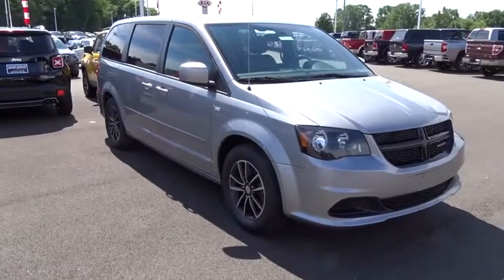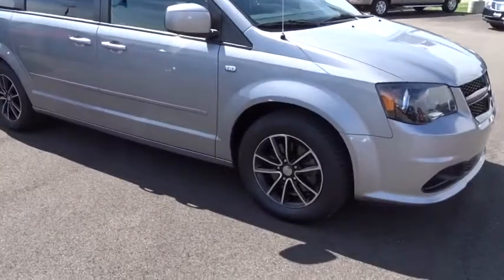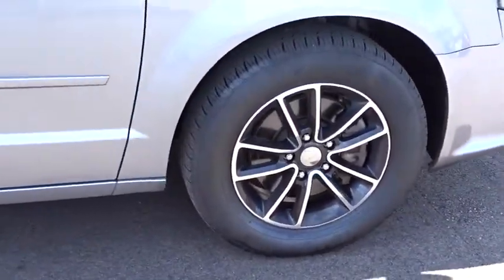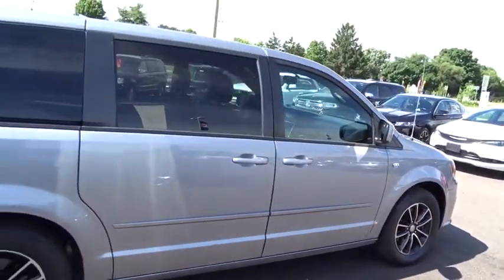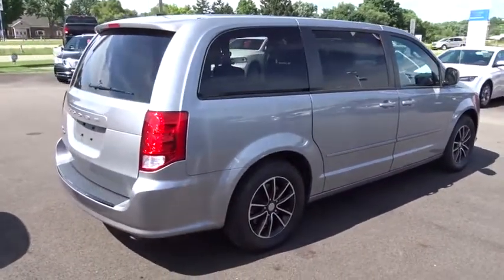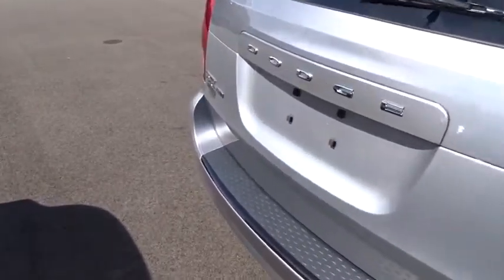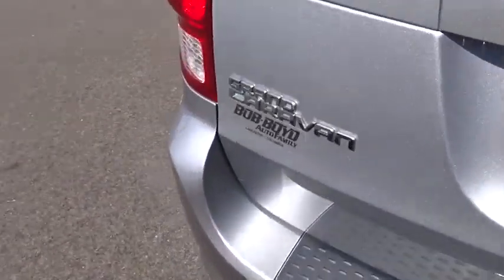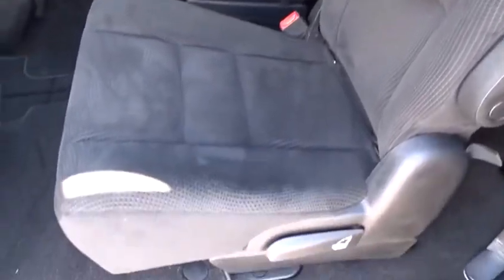2014 Dodge Grand Caravan Columbus, Lancaster, Central Ohio, Newark, Athens, OH C27676A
Billet Silver Metallic Clearcoat U 2014 Dodge Grand Caravan available in Columbus, Ohio at Bob Boyd Auto Family. Servicing the Lancaster, Central Ohio, Newark, Athens, OH area.

Bob Boyd Auto Family
2840 N. Columbus St.

Recent Arrival! 2014 Dodge Grand Caravan SE 30th Anniversary billet silver metallic clearcoat CARFAX One-Owner. Clean CARFAX. Odometer is 5848 miles below market average!brbrbrReviews:brbr  * This is simple. You have a family, need to haul people and cargo, and you're working with a modest budget. Given those requirements, the 2014 Dodge Grand Caravan should top your list. Source: KBB.combr  * Versatile seating and cargo bay configurations; affordable base price. Source: Edmundsbr  * Whether it is taking the family across town, moving furniture, camping out, or even just tackling errands, the 2014 Grand Caravan can help make it happen. It features the Dodge signature crosshair grille, confident body sculpting, and ends with gorgeous ring-shaped LED taillamps. It has seating for up to seven or lots of cargo space - your choice. Dodge Grand Caravan offers a total of 81 different seating and cargo configurations, made easy by seats that simply stow in the floor without having to be removed. The base level American Value Package gives you a generous helping of standard features. Some of the items included are 2-zone manual air conditioning, steering wheel audio controls, in-floor storage bins in the second row, and comfortable cloth seats. SXT ad R/T trims give you great convenience features like dual power sliding doors and a power liftgate, so you can get your precious cargo in and out with ease. Also, with the SXT and R/T models, you can get the available Dual DVD / Blu-Ray Entertainment. Great for long trips, it gives you a Blu-Ray / DVD player and the second and third rows each get their own 9-inch video screen overhead. With a 283 HP, 3.6L Pentastar V6 under the hood, paired with a 6-speed automatic transmission, you'll get a generous EPA Estimated 25 MPG Highway. When properly equipped, all Caravan trims can tow up to 3,600 lbs., and Trailer Sway Damping helps keep what you are towing safe and secure on the road. It possesses a steel safety cage, seven airbags, including front multistage airbags, and front and rear crumple zones to help redirect impact away energy from passengers. For 2014, the big news is that you can buy the optional 30th Anniversary model, which includes numerous convenience, luxury, and trim features that would otherwise be stand alone options or parts of other packages. Drive the 2014 Dodge Grand Caravan Today. Source: The Manufacturer SummarybrbrbrProudly Serving: Dublin, Columbus, Westerville, Chillicothe, Dayton, Zenia, Springfield, Wilmington, Beavercreek, Marysville, Cincinnati, Cleveland, Lancaster, West Jefferson, Grove City, and all of greater Ohio.